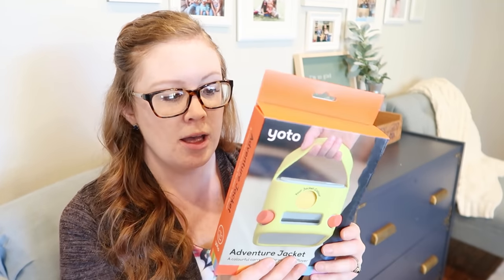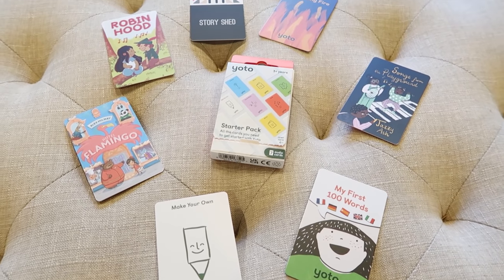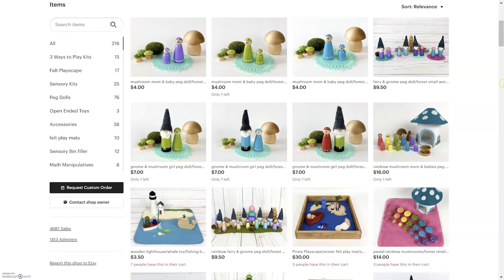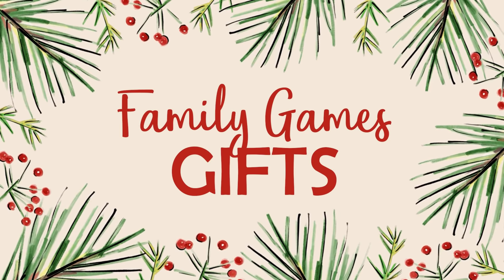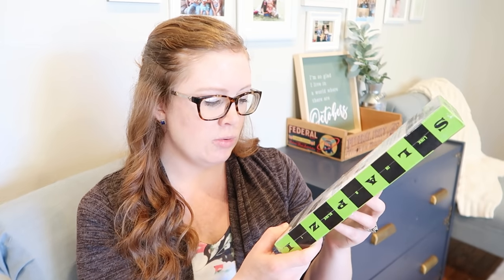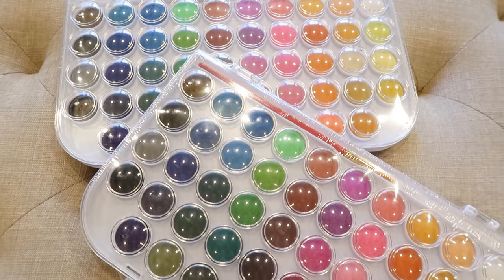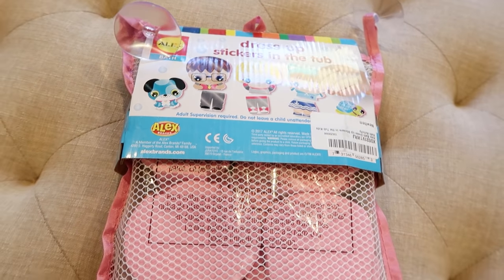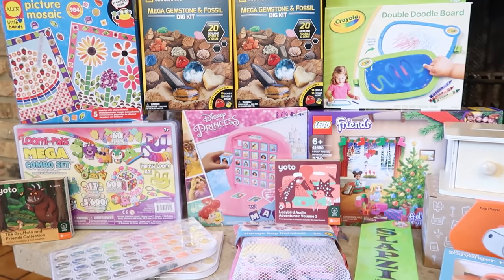SAY NO TO JUNKY CHRISTMAS GIFTS! 🎁 || What We Got Our 1, 4, & 6 Year Old Daughters for Christmas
Deciding on Christmas gifts for kids can be hard!  I know how easy it is to overbuy and to include junky gifts just because you are trying to fill a certain category or because your kids want certain gifts.  This year, I really streamlined what we bought our three daughters for Christmas gifts and am sharing with you today!  We chose very thoughtful gifts, with practical gifts, educational gifts, learning gifts, and gifts that they can learn through play.  I hope this helps give you some ideas!

- Lego Advent Calendar

SMALL WORLD KITS GIFTS:
- Just Add Imagination Co
- Rainbow Unicorn Kit
- Outer Space Kit
- Super Hero Kit

GAMES GIFTS:
- Princess Match
- Toddler Scavenger Hunt

ARTS & CRAFTS GIFTS:
- Rainbow Loom Set
- Picture Mosaic Kit
- Double Doodle Board
- Water Colors

INTERACTIVE PLAY GIFTS:
- Dress Up Bath Stickers
- Montessori Coin Box
- Gemstone and Fossil Dig Kit

CHAPTERS:
- Before-Christmas Gifts: 1:12
- Yoto/Joint Christmas Gifts: 2:58
- Small World Kits: 7:28
- Games: 10:16
- Arts & Crafts: 11:22
- Interactive Play: 13:28

🎁 Learn more about the Work Life Glue Box - a monthly subscription box for busy moms

✉ Sign up for weekly emails with mom tips, hacks, funny stories, and behind-the-scenes

ABOUT ME:
Hi! I'm Sarah, mom of 3 daughters and wife to a busy chef!  I have been a working mom from the start and have had jobs as an English teacher, nanny, daycare provider in our home, and now I focus solely on helping other busy moms create balance that sticks with my brand Work Life Glue.  I am homeschooling and juggling creating a business while being a mom/wife/friend/daughter/sister/etc.  It can be a lot, but I'm SO glad this is my life!  I love to share how I fit everything in, how I keep our home organized and functioning well for my family, what I do to keep my girls learning and having fun, how I stay on top of all the things that come along with being a mom and homemaking, and so much more!